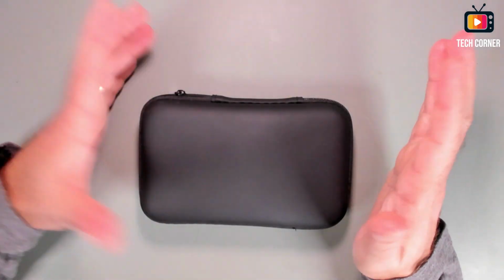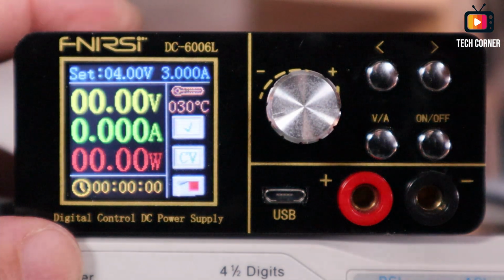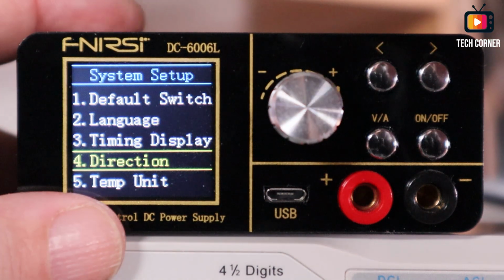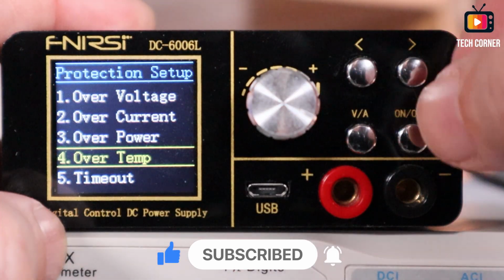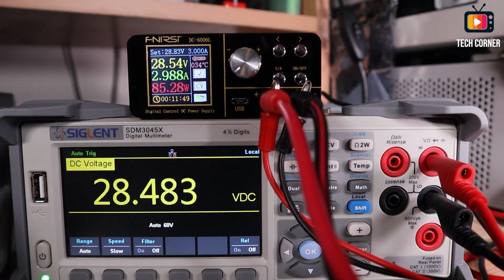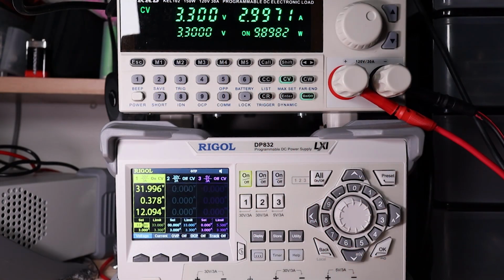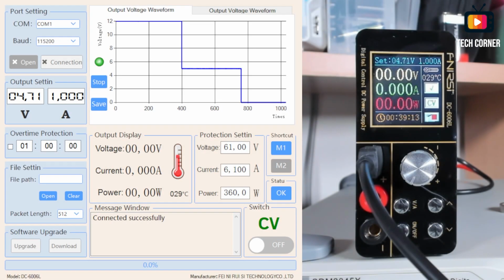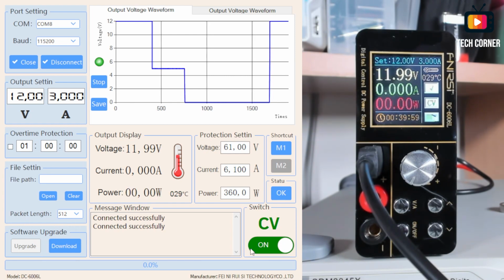FNIRSI DC-6006L ⭐ Adjustable & Programable Power Supply 💪 Small & Powerful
The FNIRSI DC-6006L allows a maximum of 60V/6A/360W impressive values for such a small adjustable and programmable power supply. But it's not all great, check out the video to find out everything about this little power supply.

00:00 - Intro
00:33 - Welcome!
01:50 - Features & Highlights
02:30 - Whats on the bag & first impressions
05:00 - Operations
12:40 - Tests
21:58 - PC software
25:50 - Conclusion